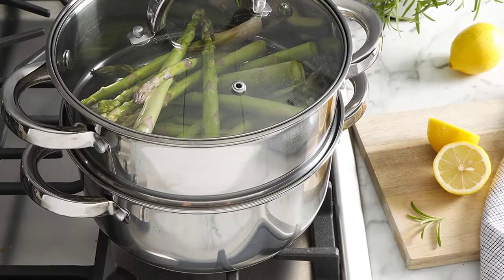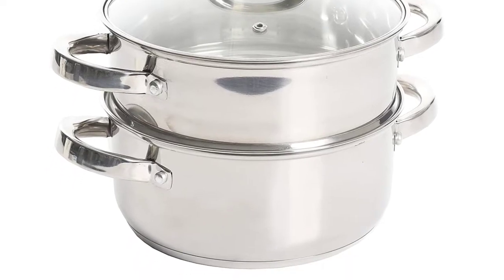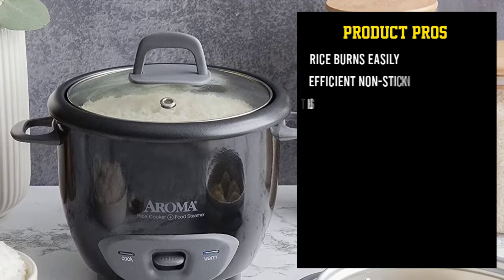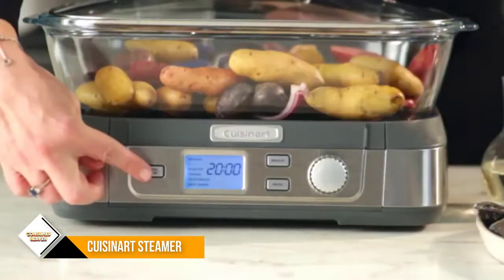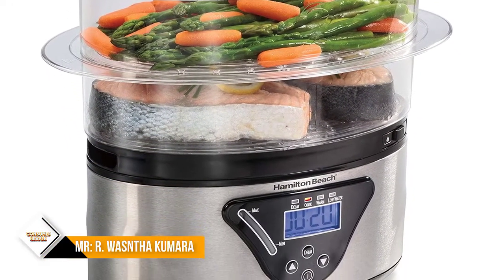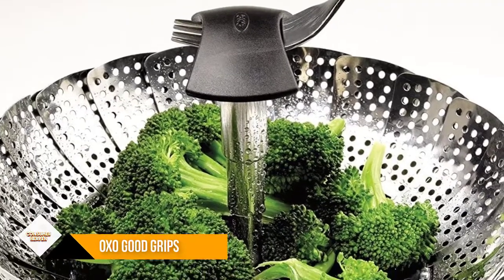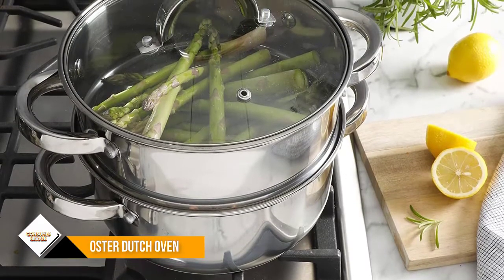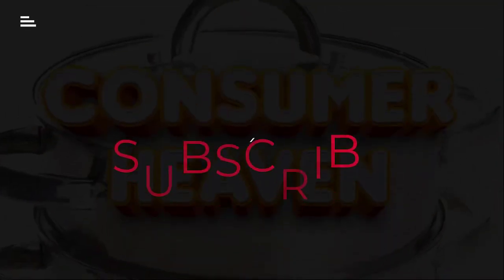Top 5 Best Food Steamer 2022 [ Buyer's Guide ]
Are you looking for the Best Food Steamer For Your Home? In this video, we take a look at six of the top Food Steamer on the market and review them for you. Whether you're a beginner or an experienced, there's sure to be a Food Steamer that's perfect for you. So what are you waiting for? Watch the video now and find the Best Food Steamer for your needs!

"Links in below to pick the Best Food Steamer In 2022"

0:00​​ - Introduction
0:47 - 5. ✅ Aroma Housewares 6-Cup (Cooked) Pot-Style Rice Cooker
1:46 - 4. ✅ Cuisinart STM-1000 Cook Fresh Digital Glass Steamer
2:34 - 3. ✅ Hamilton Beach Digital Food Steamer for Quick
3:28 - 2. ✅ OXO Good Grips Stainless Steel Steamer
4:07 - 1. ✅ Oster Steamer Stainless Steel Cookware

 All above Best Food Steamer in 2022 links are Applicable in USA, Canada, UK & Europe
➤ Don't forget to: